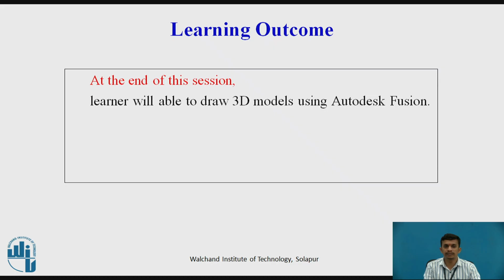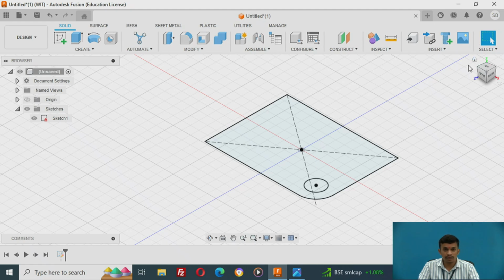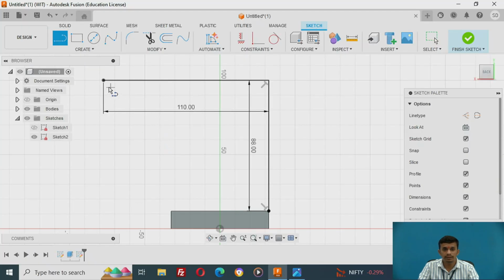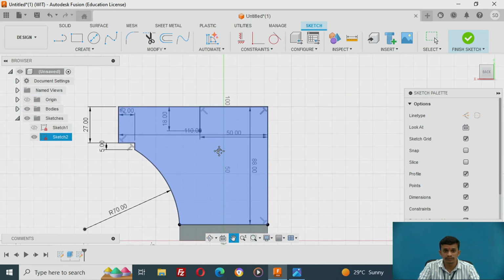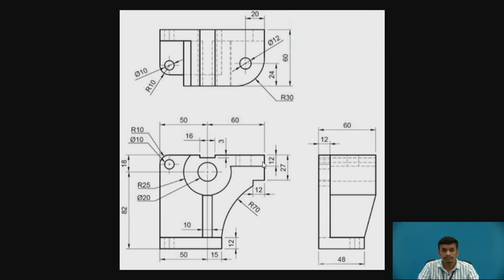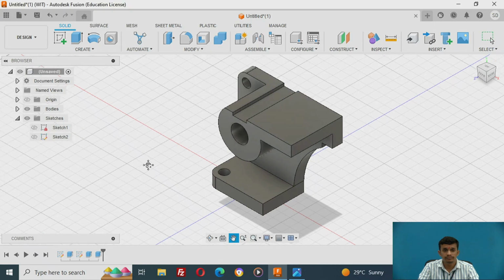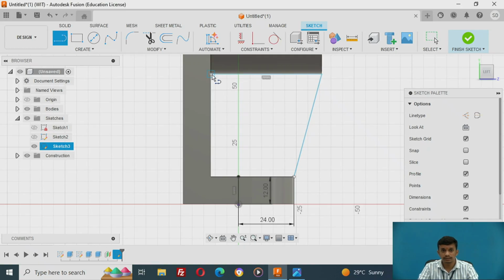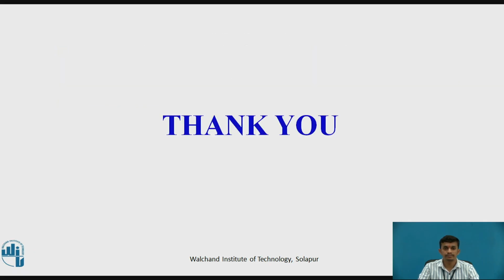3D Drawing Using Autodesk Fusion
Mr. S. S. Deshmukh
Assistant Professor,